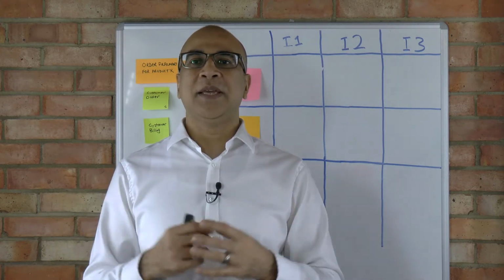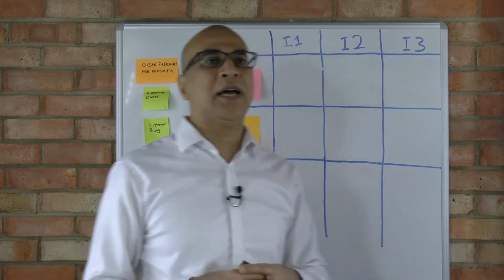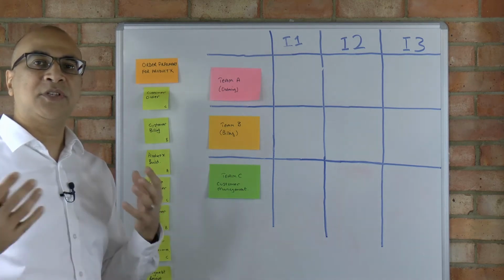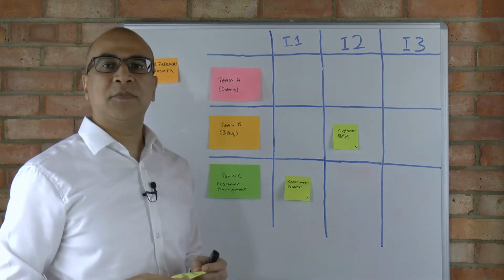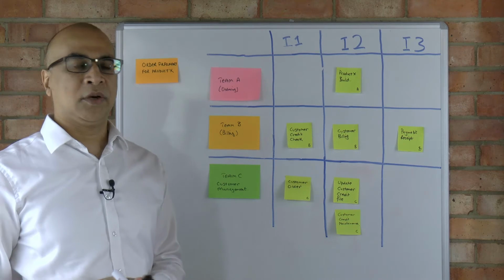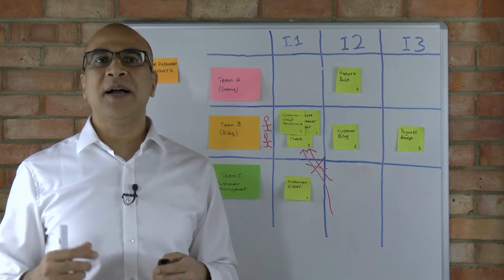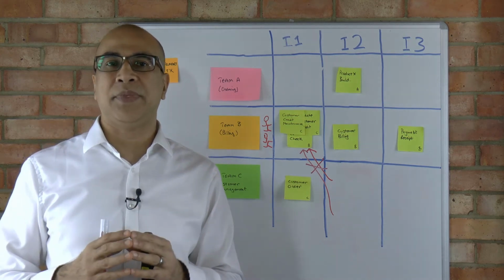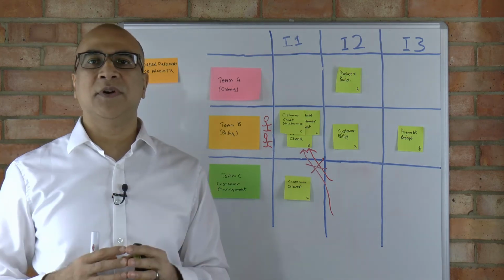What's probably missing from your PI Planning.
In this video we cover a frequently forgotten, but critical element of PI Planning. Watch this video to ensure that you have an effective PI Planning which results in not just a great plan, but a great team structure too!